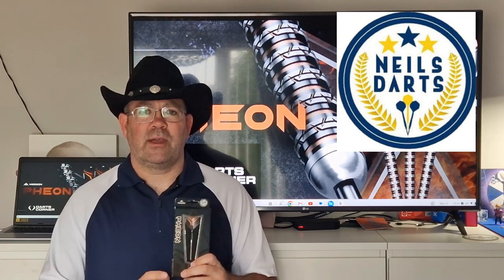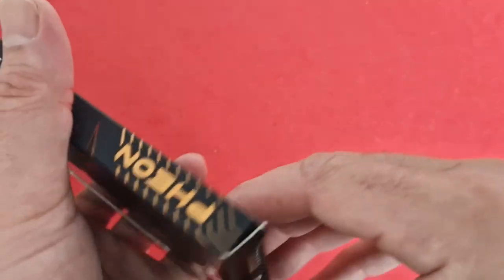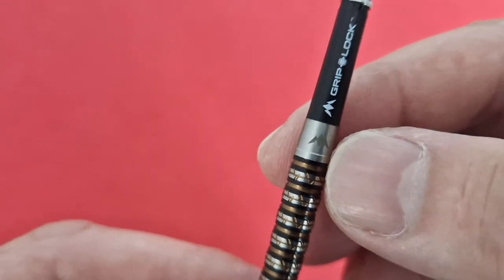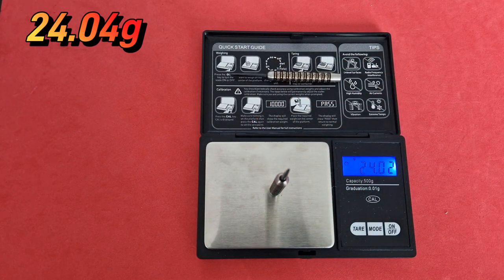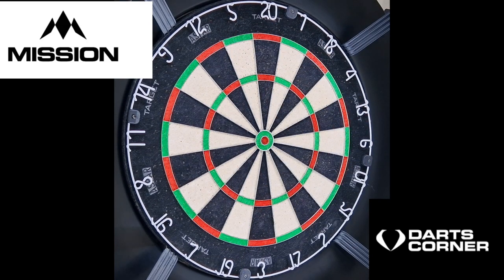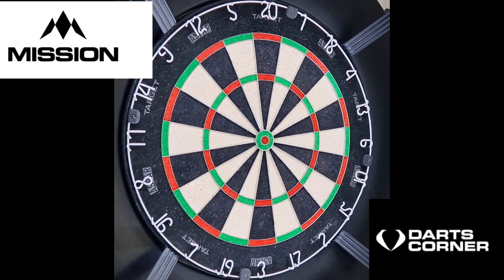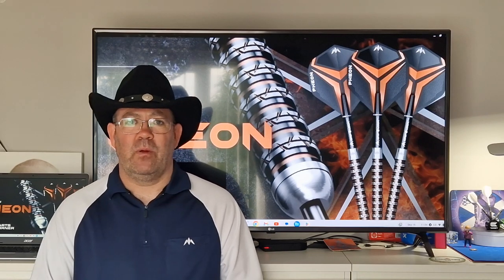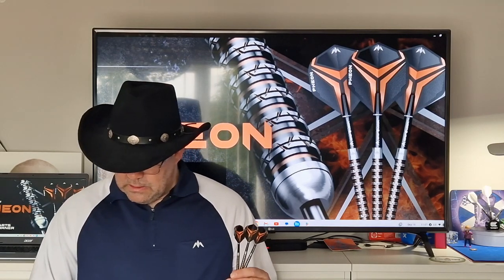Mission Pheon Darts Review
for Neils Darts YouTube channel